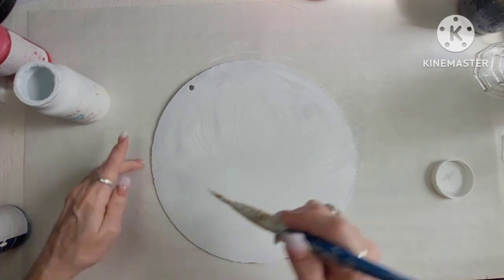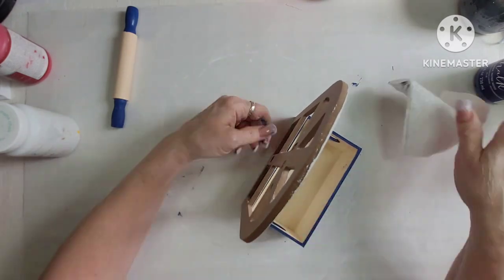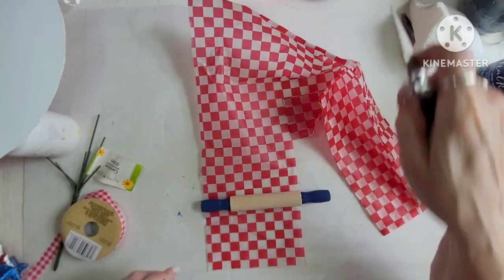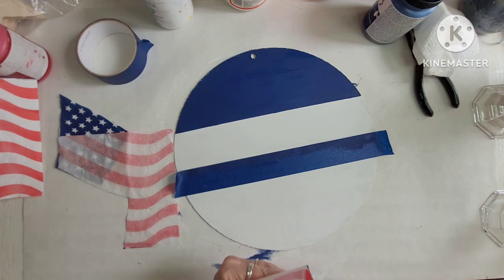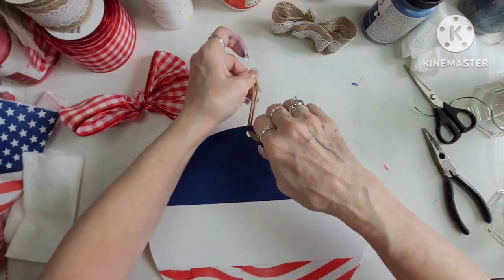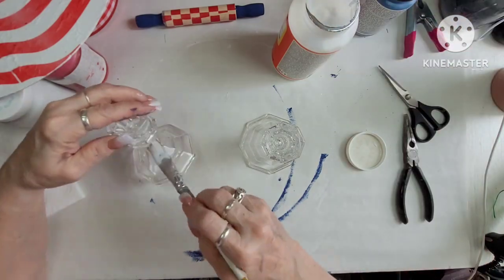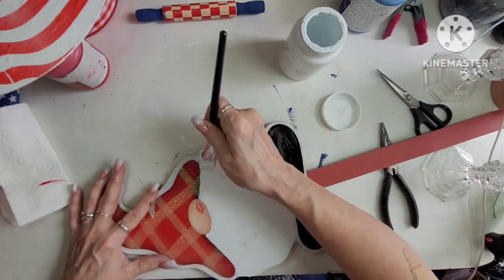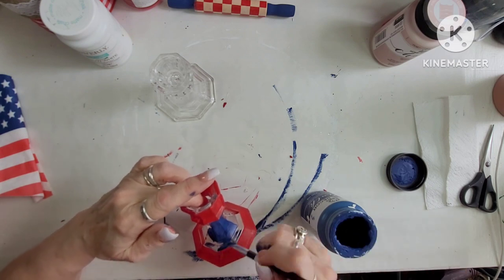Must See How I Create 5 Items for $5 Each! | Patriotic Decor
5under$5june2023